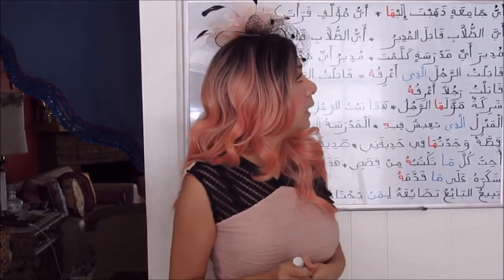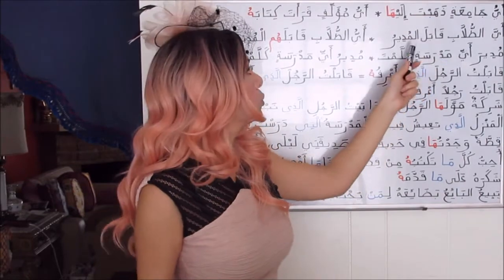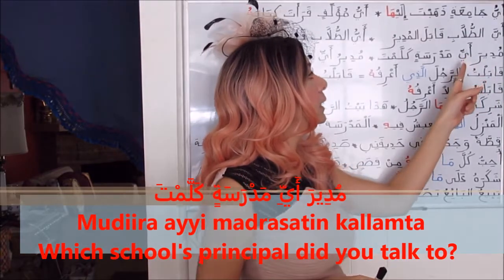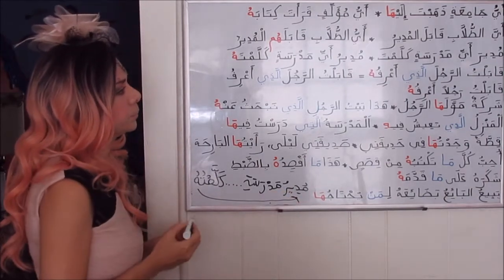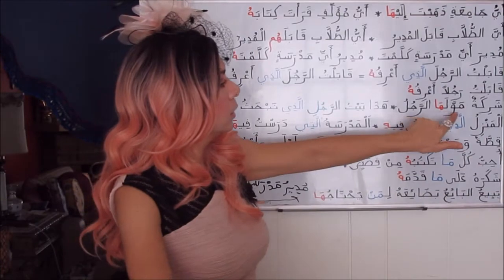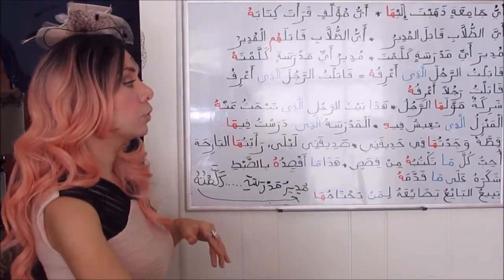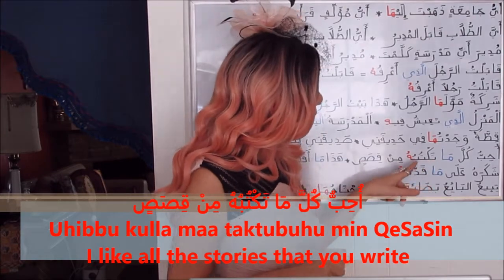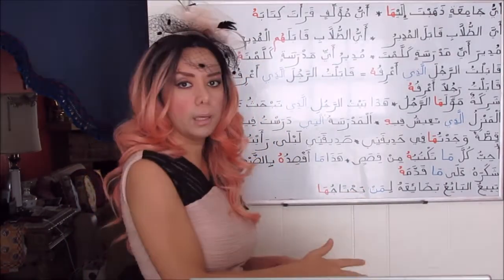Resumptive Pronouns in Arabic - lesson 88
In this Lesson, you'll learn about the importance of resumptive pronouns in Modern Standard Arabic.